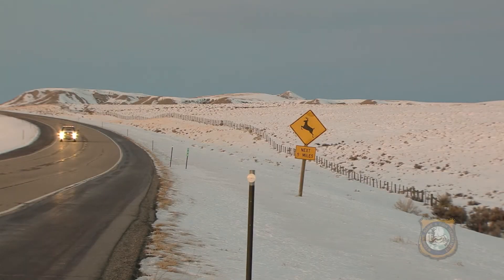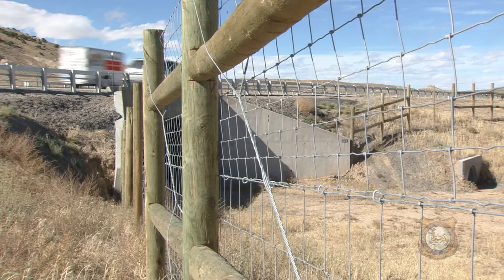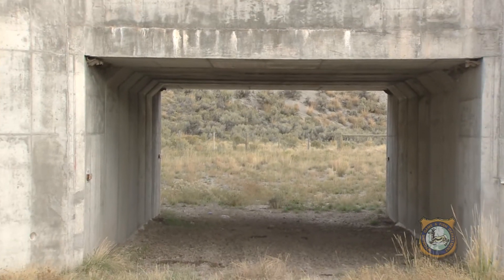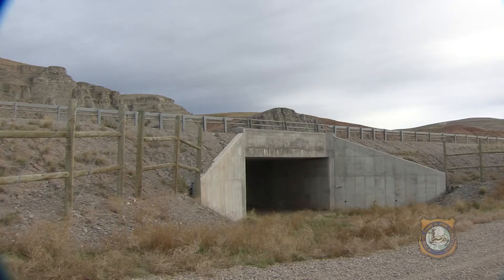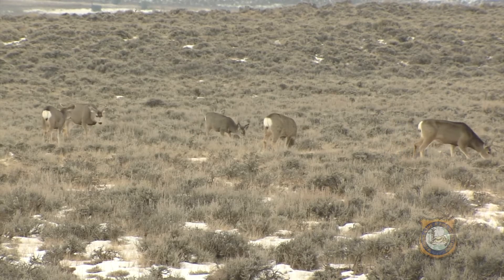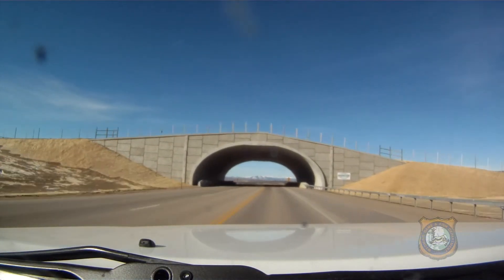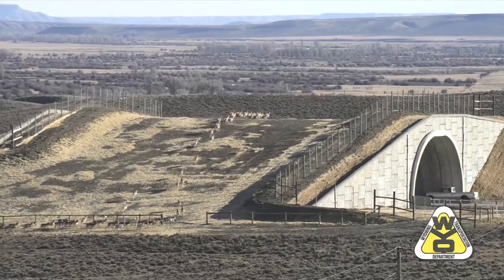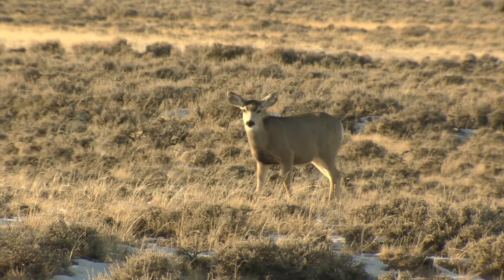WYDOT Crossing Structures Conserving Wildlife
The Wyoming Department of Transportation recently received an award for its work in developing highway structures that allow wildlife to safely cross highways.